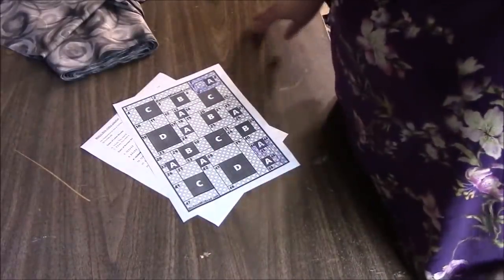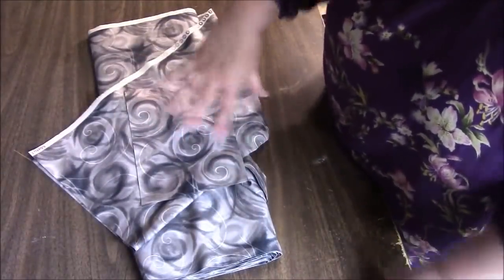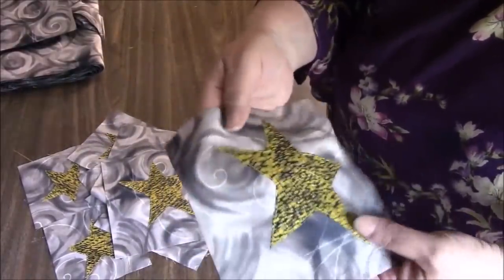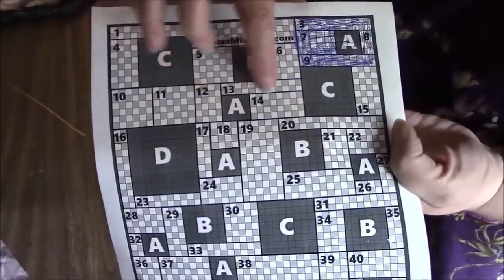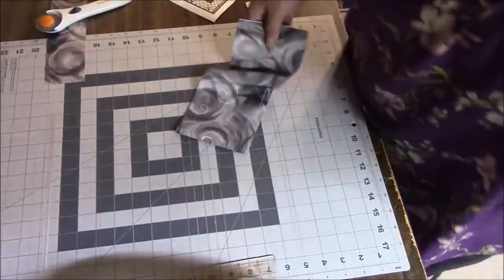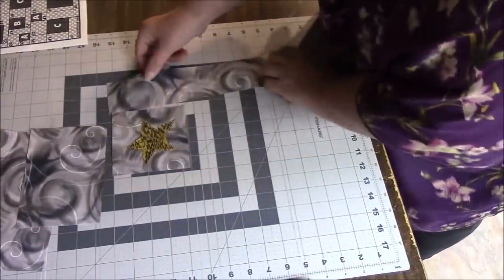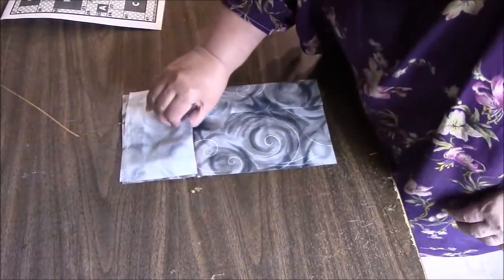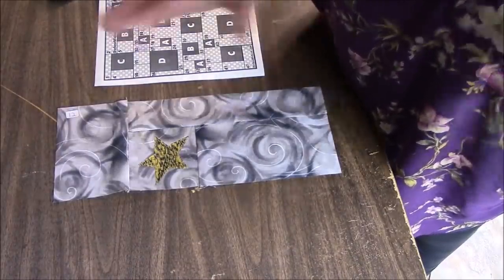Floating Wonky Stars Appliqué Quilt - Piecing the Blocks - Ep.2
BECOME A $1.00 PATRON TO GET MY PATTERNS - It's just $1 per month, not per pattern. ($5 patrons and $4.99 youtube channel members get them too).